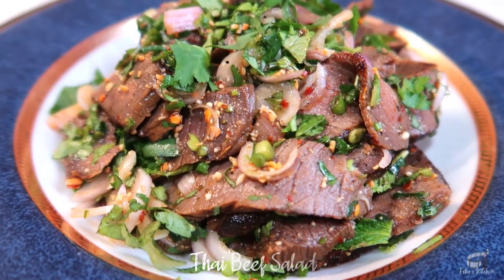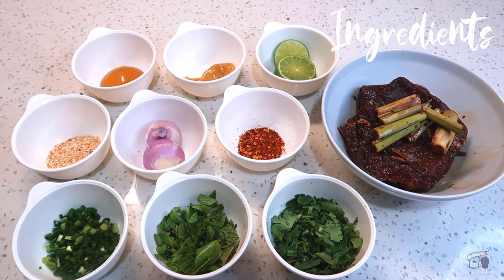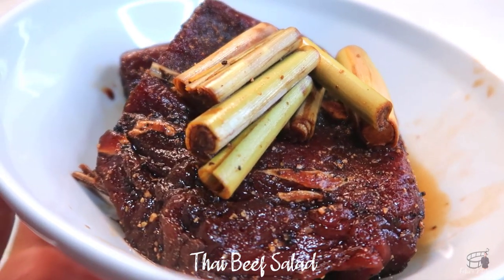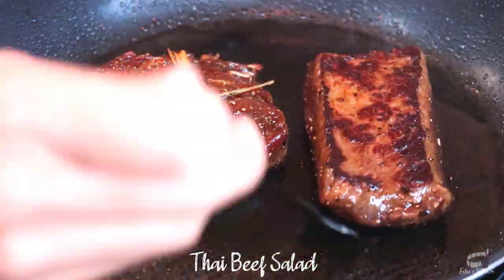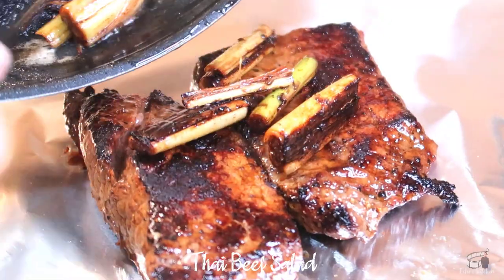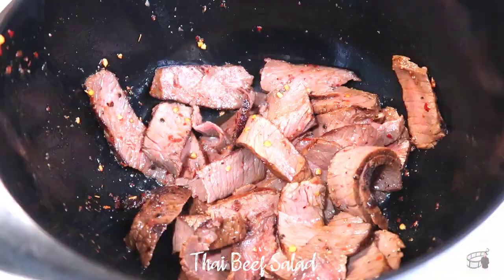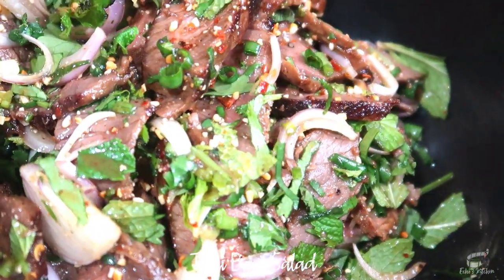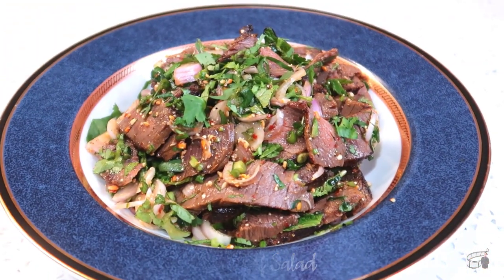Thai Beef Salad | Salad Recipe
v41 | Thai Beef Salad by Echo's Kitchen 😋

Good morning!
For today's cooking vlog, I'm excited to share with you one of my top favorite salad recipes~ Thai Beef Salad. It’s easy to make, it's delicious and  packed with rich flavours.
I hope you'll try it because I'm one hundred percent sure that you and your love ones will love this dish.

INGREDIENTS:
Strip steak, flank steak or sirloin steak
2-3 Tbsp of Soy sauce
1 Tbsp of ground Black pepper
1-2 Lemongrass stalks, cut in two inches in length and pounded
2 pcs shallots, slice thinly
1/4 cup of Cilantro leaves, chopped
1/4 cup of Mint leaves, roughly chopped
1/4 cup of Spring onions, thinly sliced
1 small lime
1/2 to 1 tsp of Thai dried chilli flakes
1 tbsp ground toasted rice
1 tsp palm sugar
1 tbsp fish sauce

Helpful Tips:
 1. Tenderloin steak is the best meat to use for this recipe. You won't even need to marinate it overnight. I recommend to just let it soak for 20 minutes and you're ready to fry.
 2. Don't want waste a good cut of steak by over cooking it.

Hope you'll try it and let me know how it turns out.

Cheers!❤️
Echo Caceres